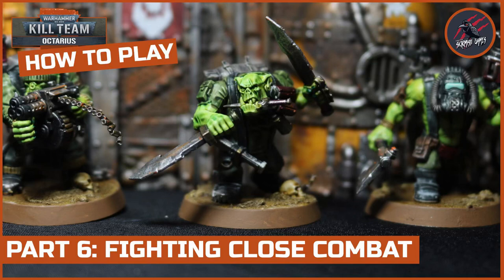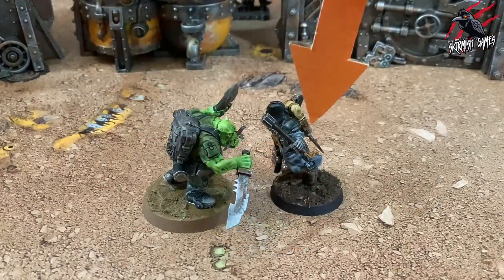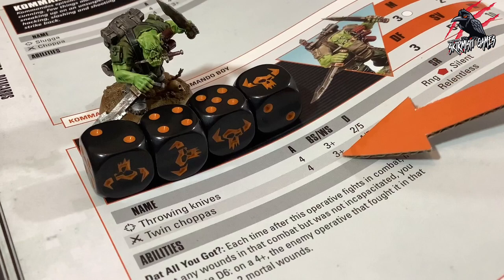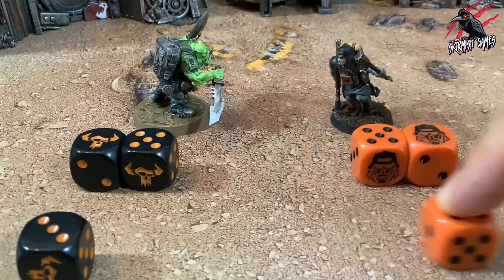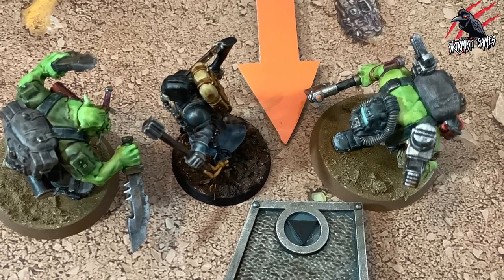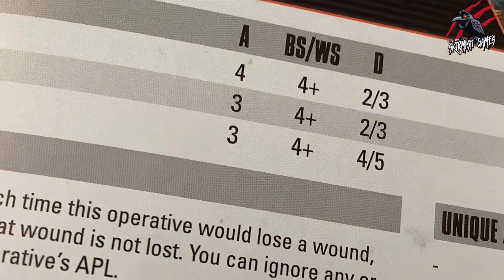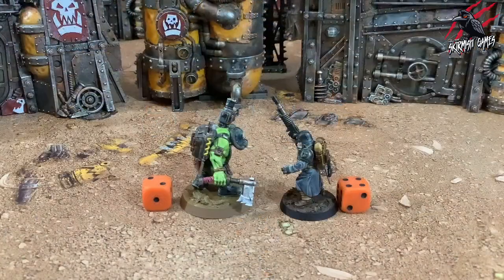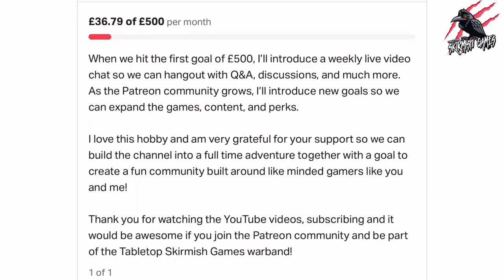HOW TO PLAY KILL TEAM - PART 6 FIGHTING CLOSE COMBAT ACTION - Melee Combat Warhammer 40k Rule Series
In this HOW TO PLAY KILL TEAM - PART 6 FIGHTING CLOSE COMBAT ACTION video, you’ll learn the all the rules that come with the awesome new Kill Team game. Hopefully this will help you get playing and if you have any questions please add them in the comment section below. Let me know what you think about the HOW TO PLAY KILL TEAM - PART 6 FIGHTING CLOSE COMBAT ACTION for WARHAMMER 40k KILL TEAM in the comments below.